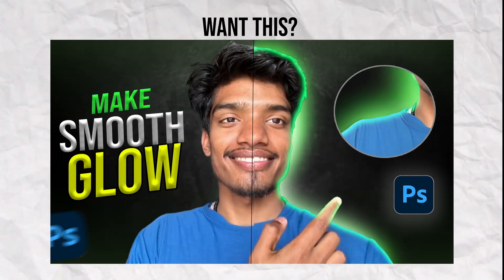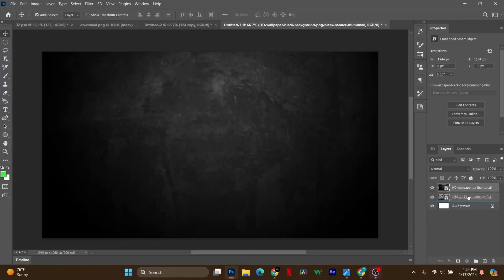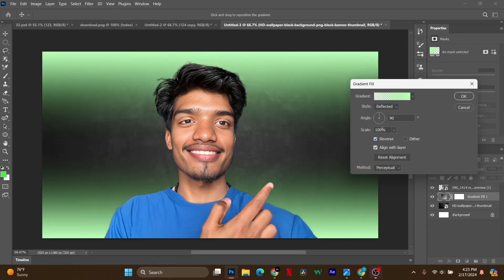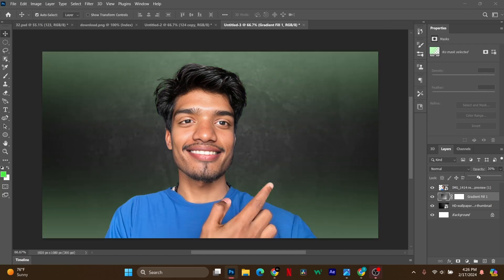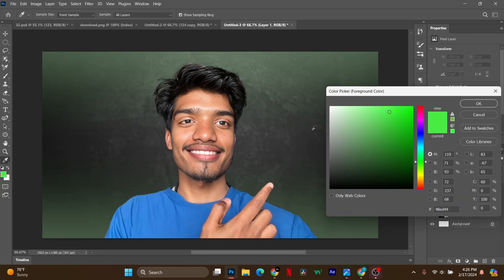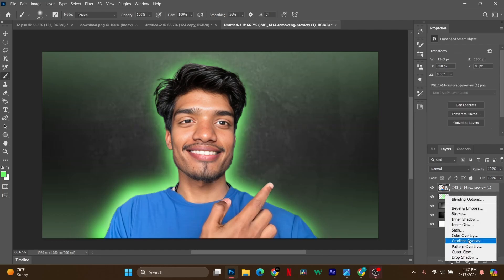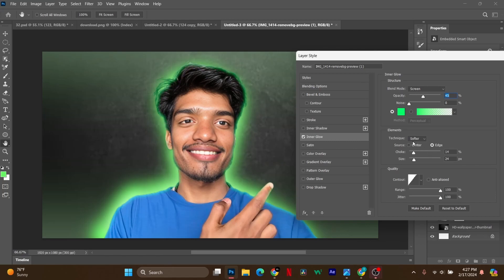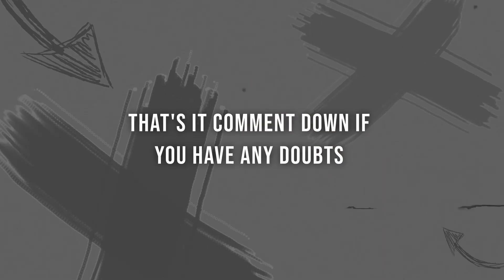How to make Thumbnail with Glow Effect in Photoshop |Glowing Thumbnail Tutorial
In this video i'm gonna show you how to make glow effect for your youtube thumbnail in photoshop.